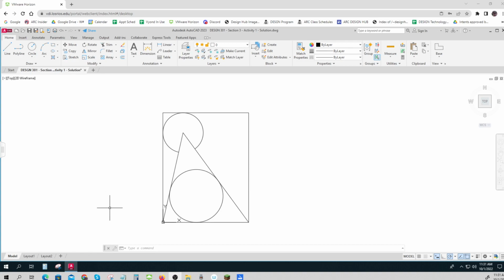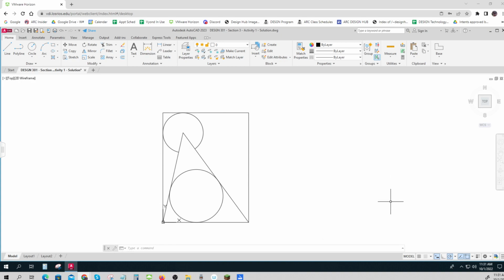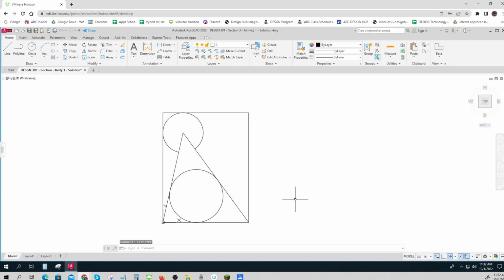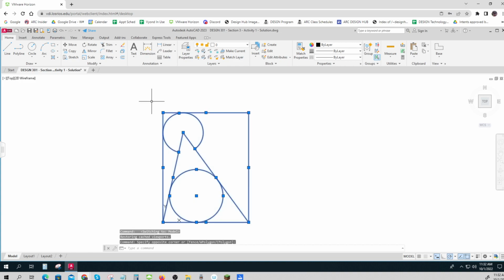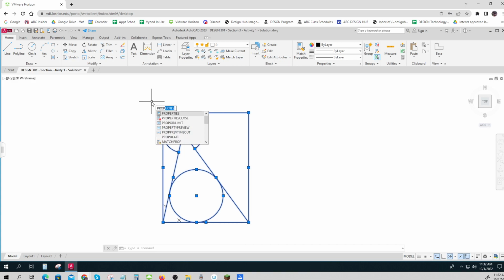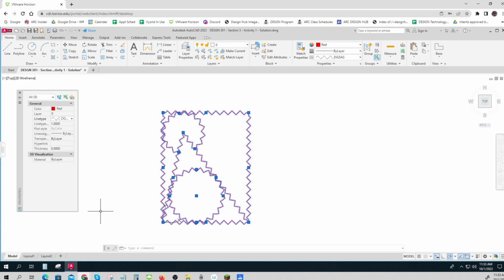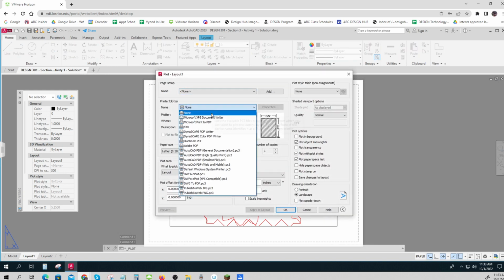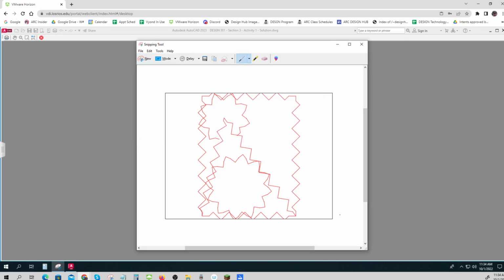DESGN 301 Section 3 Plate 3 1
Control Line color and type individually using the properties box.